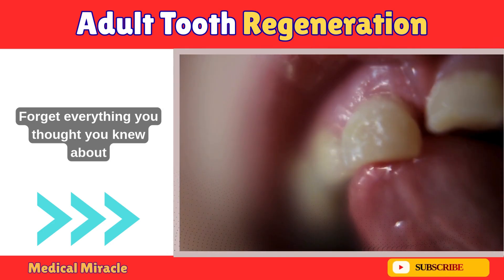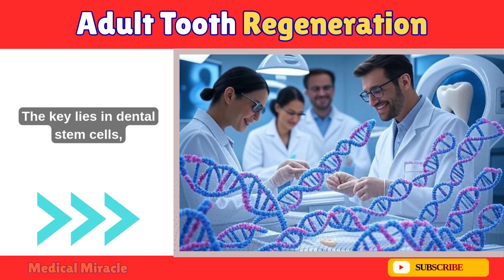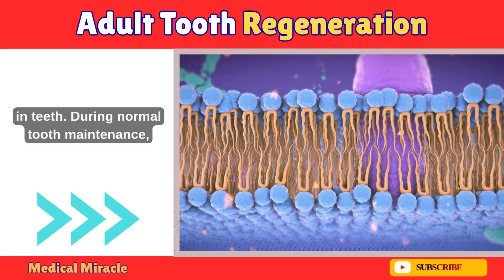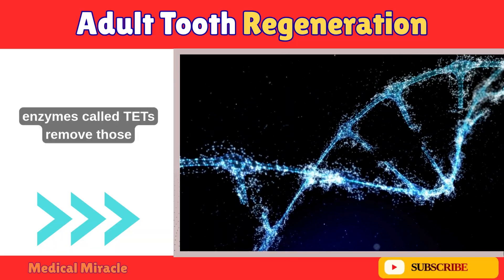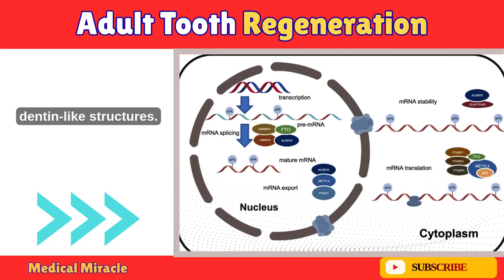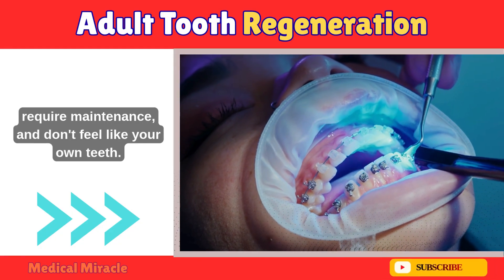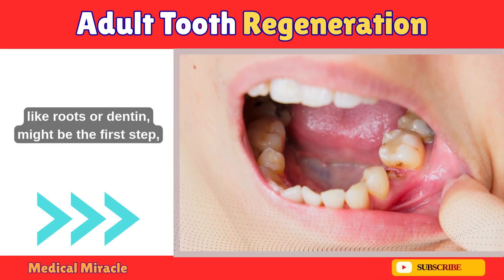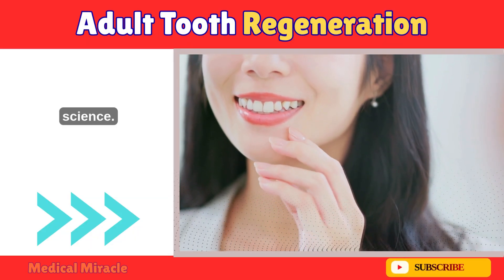The Epigenetic Switch for Adult Tooth Regeneration | Medical Miracle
Discover the future of dental care in this deep dive into adult tooth regeneration! Scientists are unlocking the body’s natural ability to regrow teeth using epigenetic switches—chemical controls that guide dental stem cells to rebuild enamel, dentin, and even roots. From the role of Ezh2 and Sonic hedgehog in mouse studies to DNA methylation and RNA tweaks, we explore how these breakthroughs could make dental implants obsolete. Learn about the challenges, the potential for personalized therapies, and what this means for millions dealing with tooth loss. Could regrown teeth be in your future? Watch to find out!